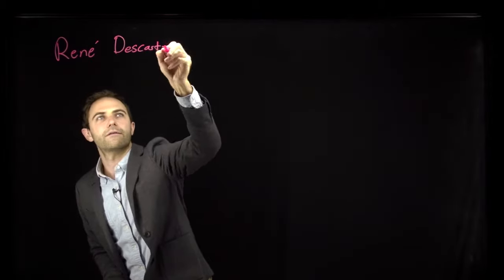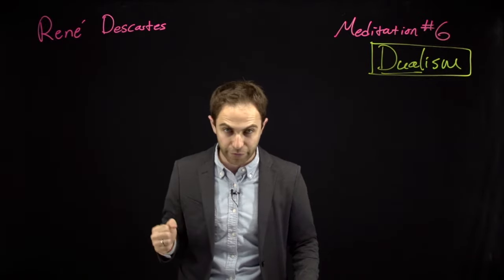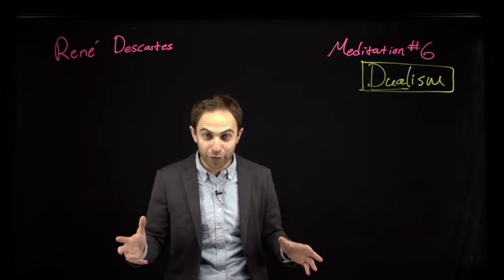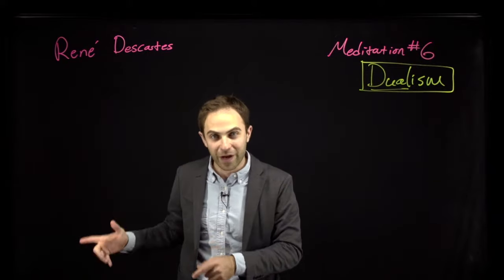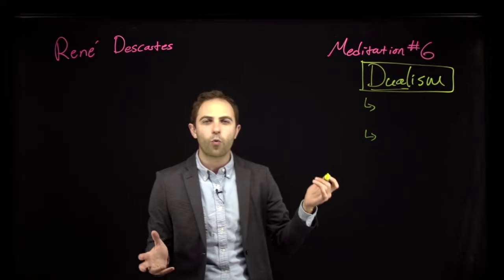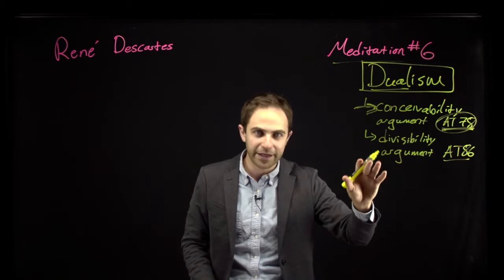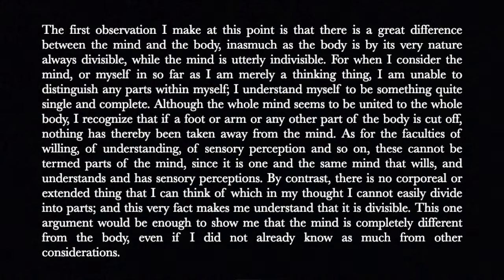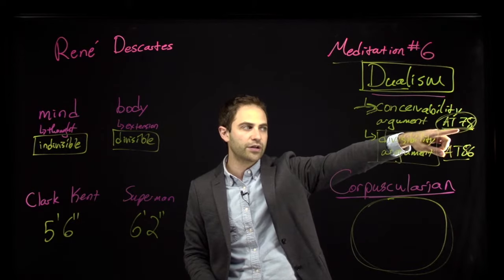René Descartes - Meditation #6 - Proof of the Physical World & Distinction Between Mind and Body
I am writing a book! If you to know when it is ready (and maybe win a free copy), submit your email on my

This is a video lecture about the sixth and final Meditation on First Philosophy by Rene Descartes. In it, Descartes argues that the physical world outside of his own mind does exist, though it may be that he is wrong about some of the specific details of physical reality. He does this by arguing that God would be a deceiver if there were no physical world in general, but a few mistakes here or there do not demonstrate that God is a deceiver. He then offers two arguments for Dualism, the theory of mind according to which the mind and the body are two distinct things. The conceivability argument comes first, but it is more complicated, so I don't discuss it here because this is part of an introduction to philosophy. The divisibility argument is discussed at length. The basic idea is that the mind and body cannot be the same because the mind is indivisible while the body is divisible.

Here are links to video lectures about the previous five meditaitons.